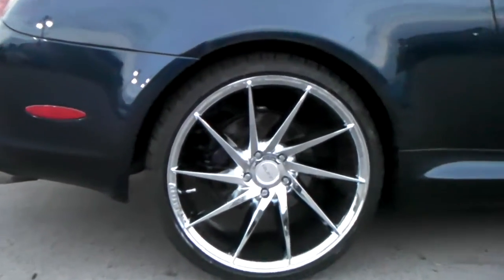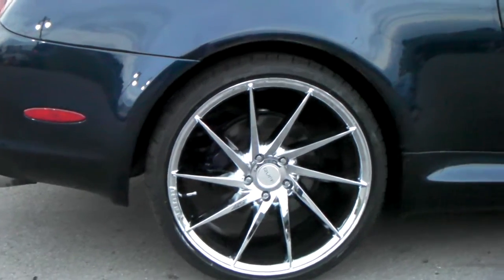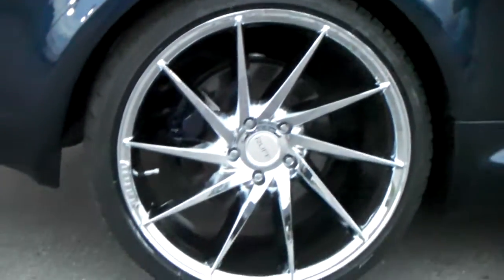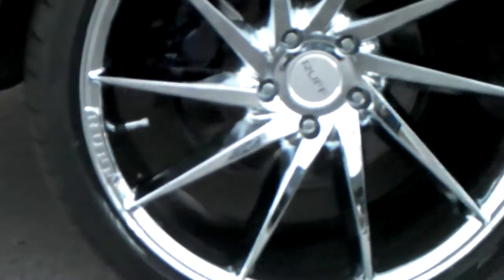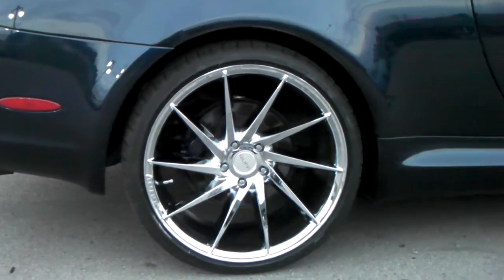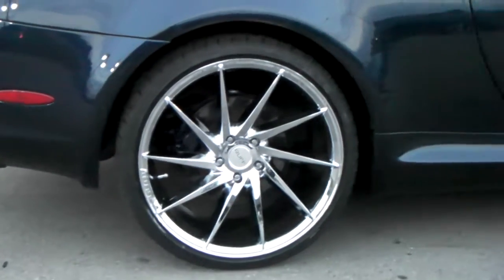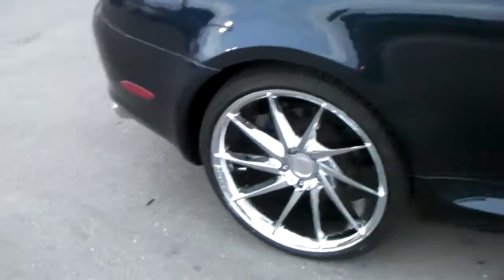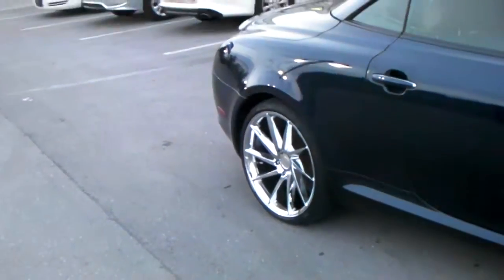877-544-8473 20 Inch Ruff Racing R2 Chrome Wheels Staggered Rims Concave Chrome Wheels Free Shipping